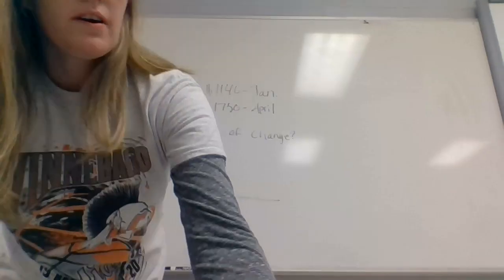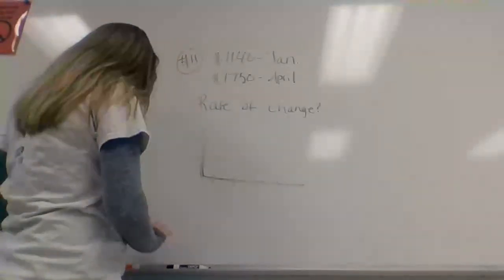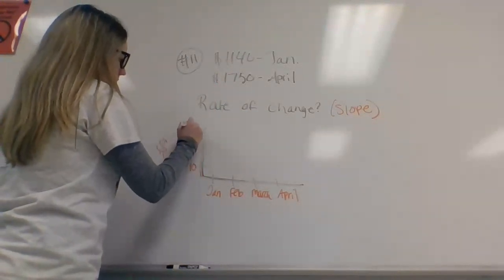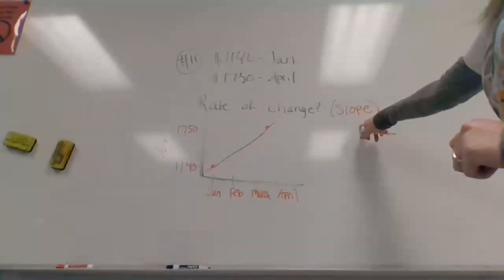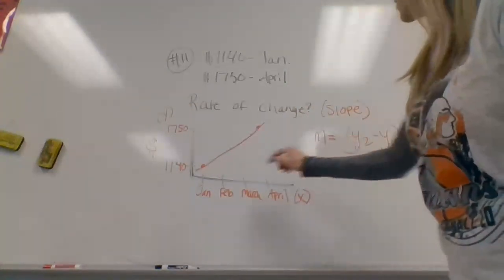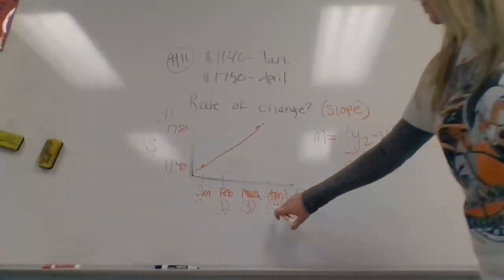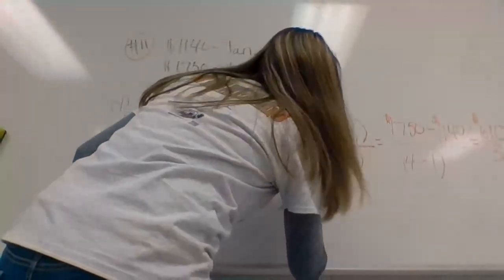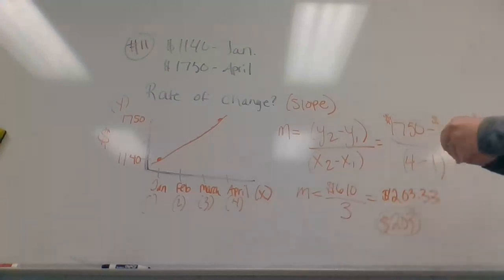#11- post test review- algebra 1